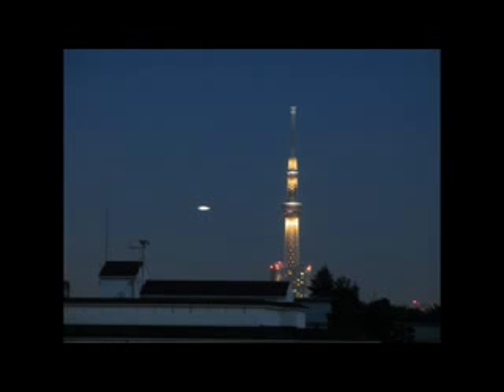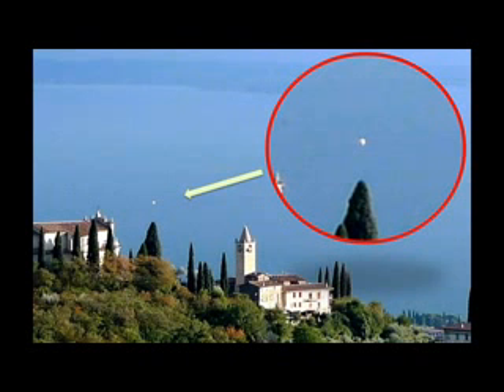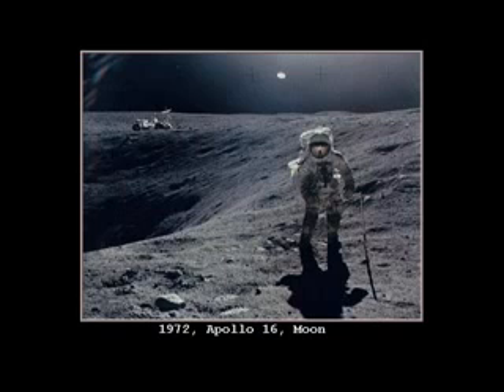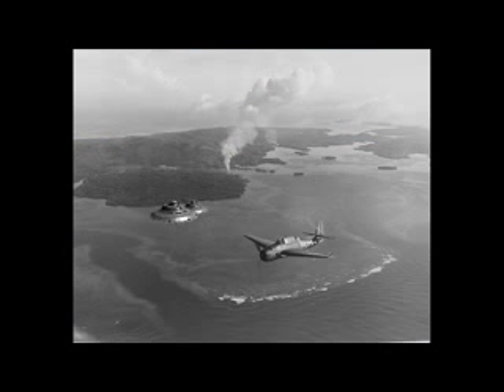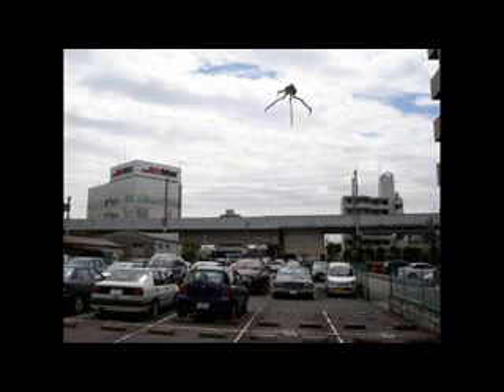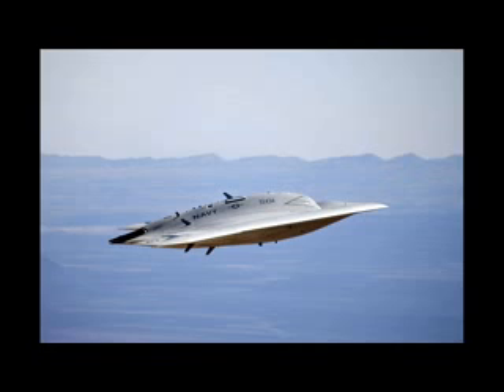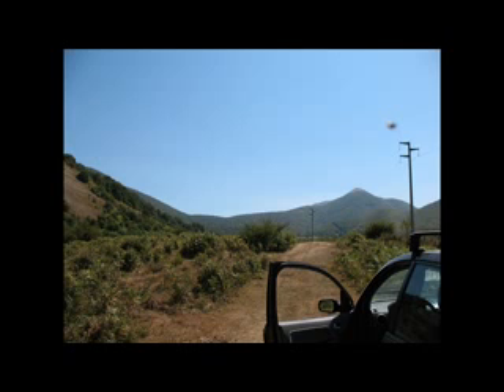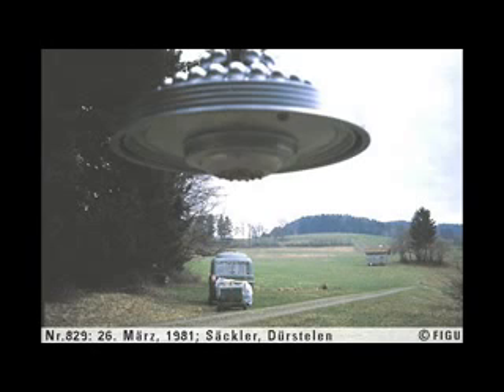Top Secret UFOS the hard facts the truth is final here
no description need this video speaks for itself the whole truth